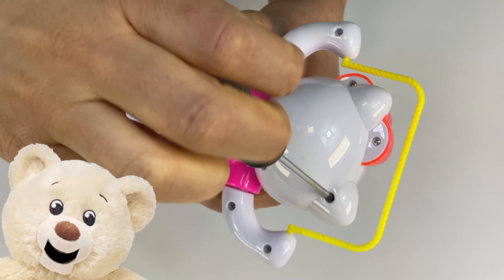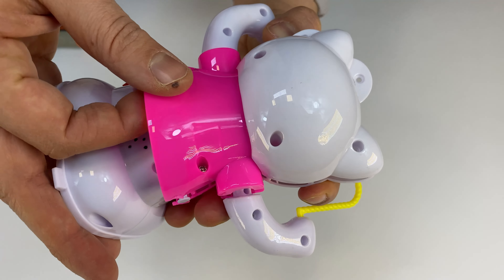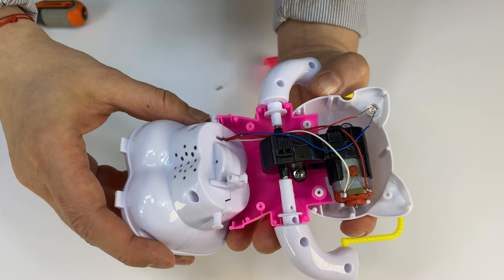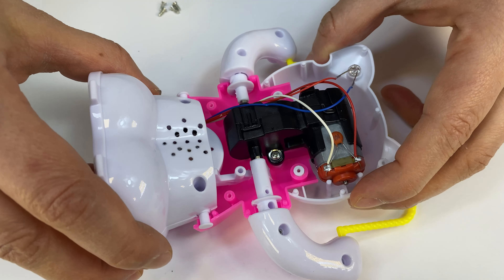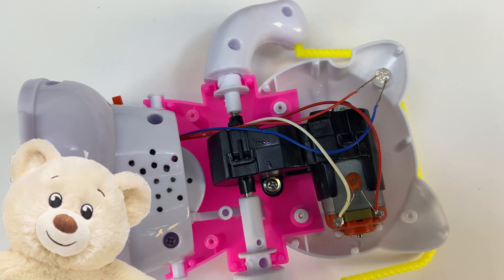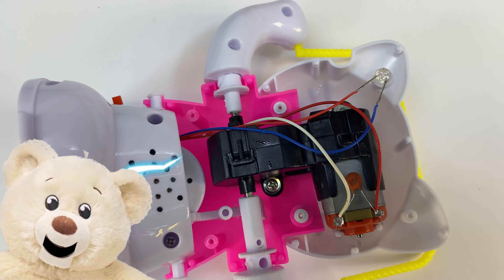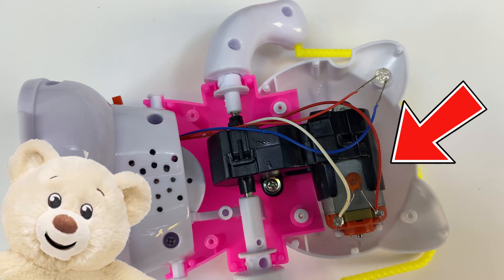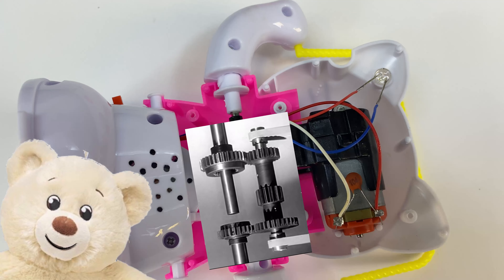What's inside Hello Kitty Jumping Rope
She is tiny but she packs a lot of ENERGY! We reveal Hello Kitty's Jumping Rope Secret for you! Watch this clip and see what's inside!